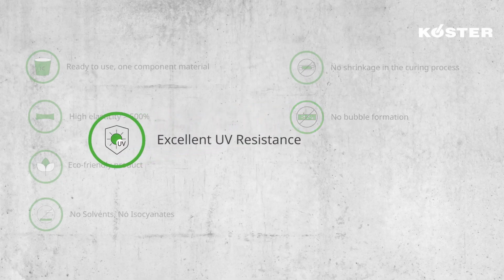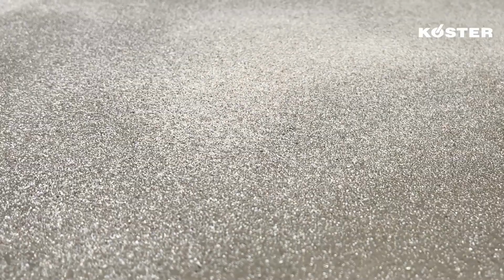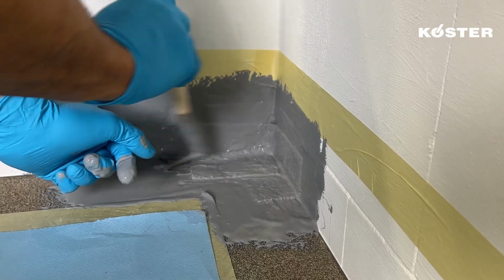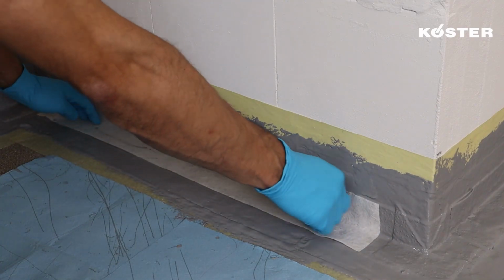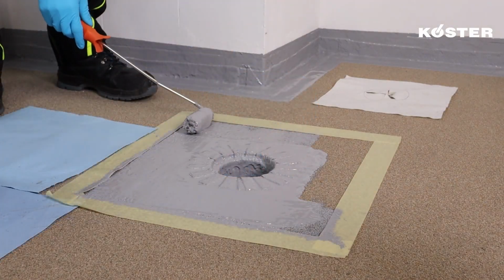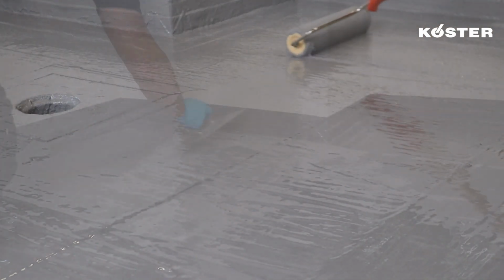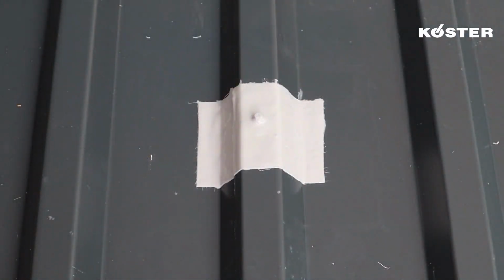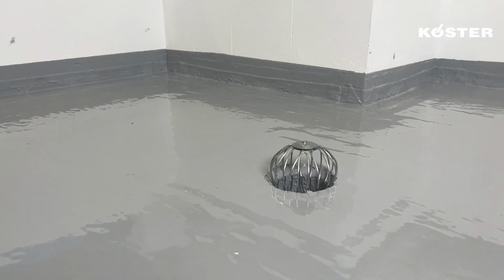Köster Flexibele waterafdichting voor op metaal en beton.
Köster MS Flex Folie is een ééncomponentige, oplosmiddelvrije, hoogelastische, scheuroverbruggende waterdichtingsfolie. Het materiaal kenmerkt zich door een uitstekende hechting op een groot aantal ondergronden en is zowel op droge als licht vochtige ondergronden te verwerken. Het product is vloeistofbehandeld en maakt daardoor een zeer eenvoudige en naadloze integratie van zelfs moeilijke architectonische details mogelijk. Daarnaast kan KÖSTER MS Flex Film door zijn UV-bestendigheid zowel binnen als buiten gebruikt worden. Het materiaal is vrij van isocyanaten, is snel bestand tegen regen, is bestand tegen incidenteel voetverkeer en is bestand tegen veroudering, hydrolyse, zout en bevriezing.
Köster MS Flex Folie is een milieuvriendelijk, ééncomponentig,
elastisch, scheuroverbruggend afdichtingsmateriaal op basis van MS-
technologie dat in vloeibare vorm kan worden verwerkt. Het materiaal
kenmerkt zich door een uitstekende hechting op vele ondergronden en
is toepasbaar op droge of licht vochtige ondergronden. Doordat het
materiaal in vloeibare vorm wordt verwerkt, kunnen zelfs
architectonische en constructieve details naadloos worden gecoat.
Dankzij de goede UV-stabiliteit is KÖSTER MS Flex Folie geschikt
voor binnen- en buitenruimtes en snel regenbestendig.
Köster MS Flex Folie is oplosmiddelvrij en heeft daardoor geen last van
oplosmiddelverdamping tijdens het uitharden, wat leidt tot krimp en de
daaruit voortvloeiende scheuren.
Köster MS Flex Folie bevat geen isocyanaten, die bij contact met vocht
kooldioxide afgeven, wat leidt tot de vorming van bellen en holten die
op den duur tot cohesiefouten leiden. Hierdoor is het gebruik op licht
vochtige ondergronden mogelijk in tegenstelling tot normale PU-
coatings op solventbasis.
Voordelen
• Kant-en-klaar materiaal (1 component)
• Naadloze afdichting met eenvoudige applicatie
• Thixotrope consistentie voor hellende en verticale toepassingen
• Hechting op verschillende ondergronden
• Uitstekende weers- en UV-bestendigheid
• Milieuvriendelijk product
• Geschikt voor zowel kleine reparaties als voor grote nieuwe ruimtes
• Temperatuurbestendigheid tussen - 30 ° C tot + 80 ° C.
• Bestand tegen oliën, zeewater, detergenten en verschillende
chemicaliën